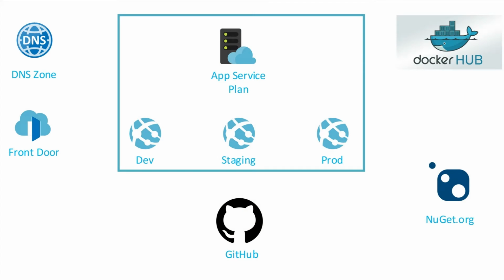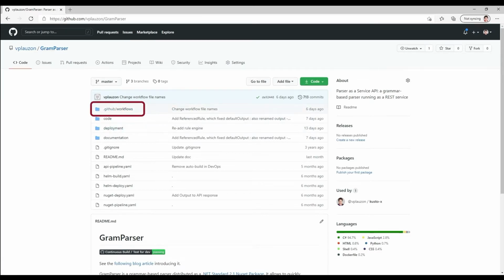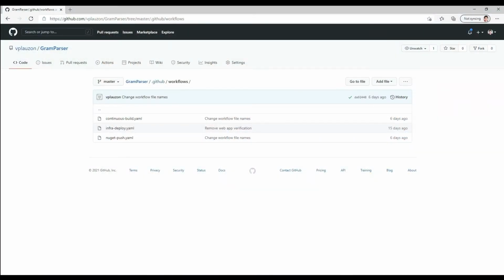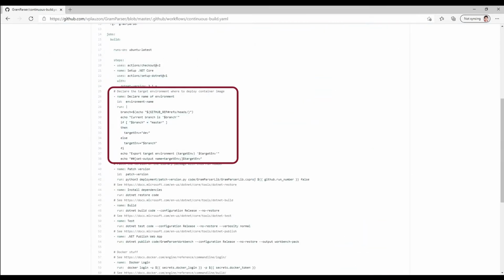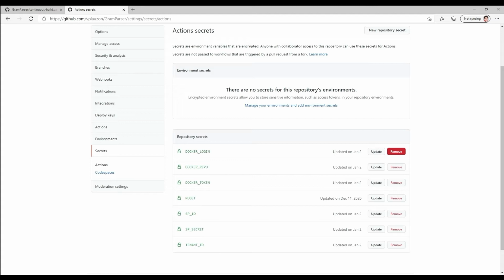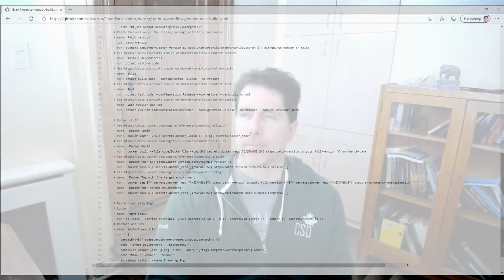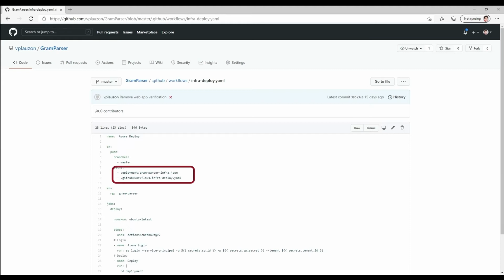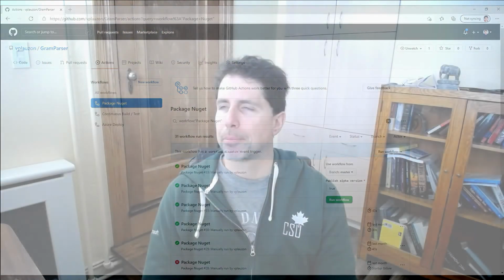GitHub Actions on a "real" application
In this video, we'll see how to use GitHub Actions to build an app, run unit tests, build Docker container image,

I was packaging a solution lately and found a couple of elements in there that were worth sharing.